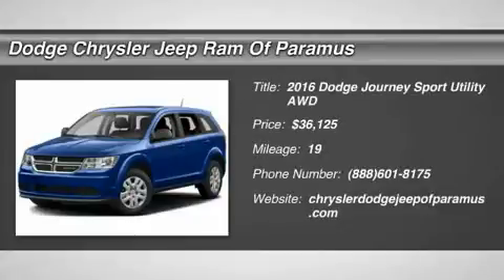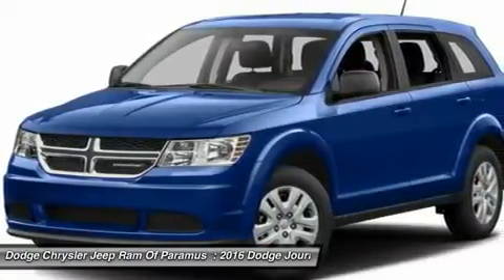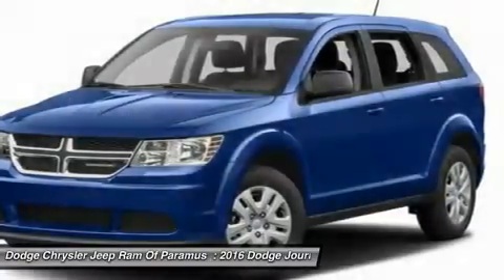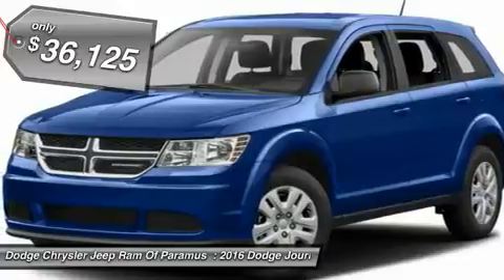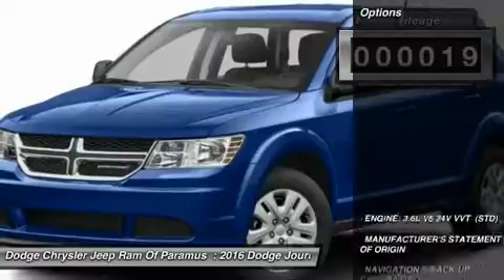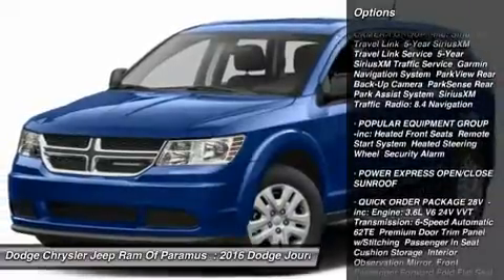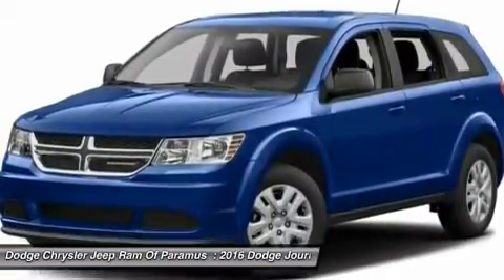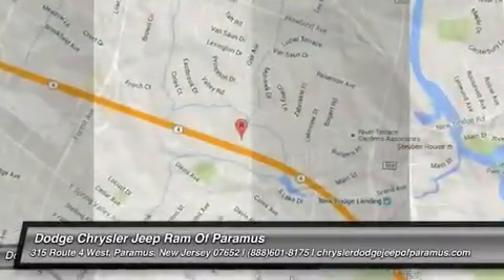2016 Dodge Journey GT142802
2016 DODGE JOURNEY Paramus, NJ
Stock# GT142802

You'll love this 2016 Dodge Journey. This is a car you'll want to take home. With 19 miles, it features Automatic transmission and an exterior color of White. Call us and be the first to open the car door today!